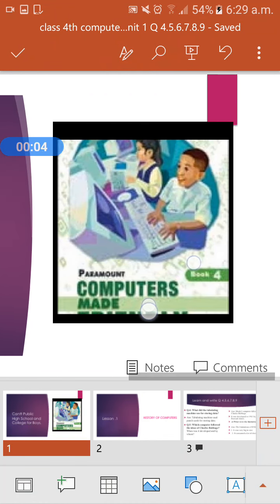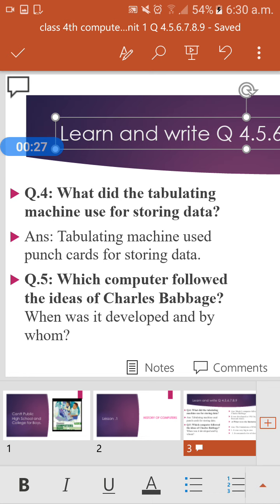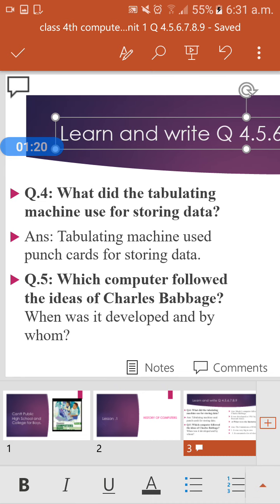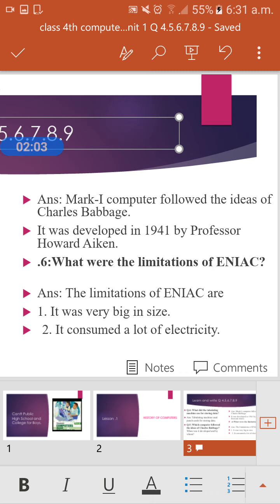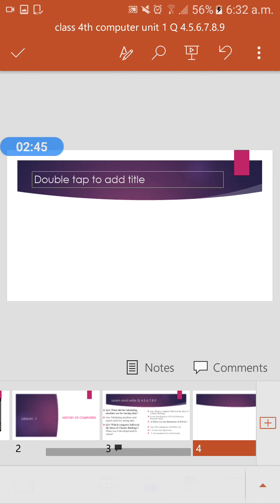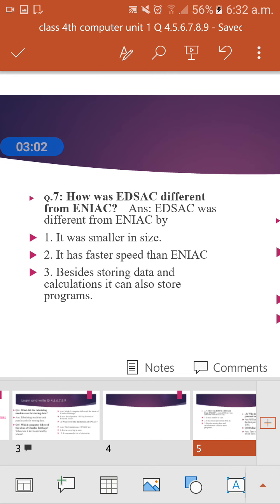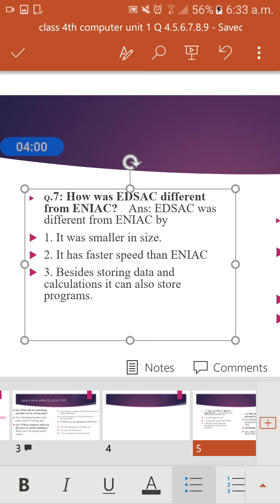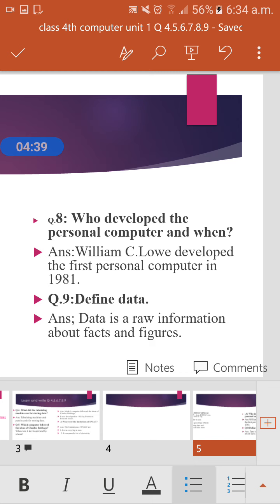Computer made friendly 4 .UNIT 1..(HISTORY OF COMPUTERS)..Q 4.5.6.7.8.9